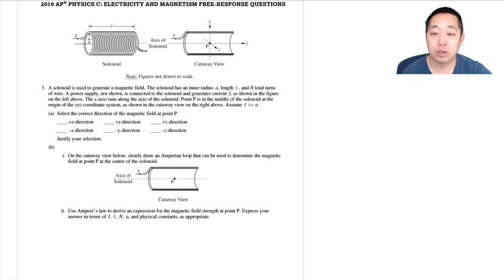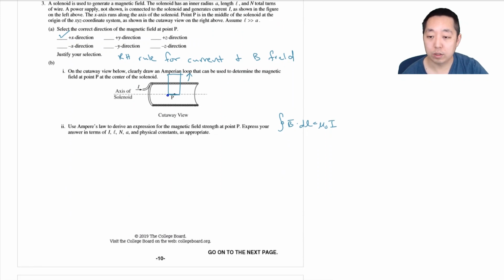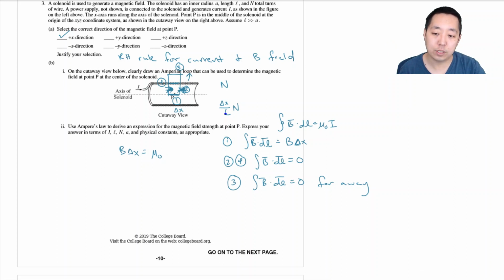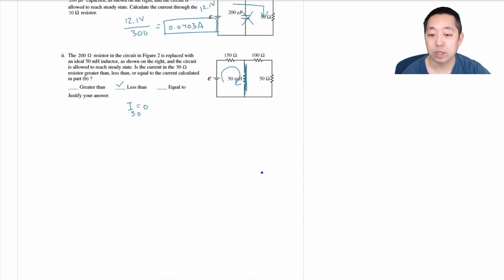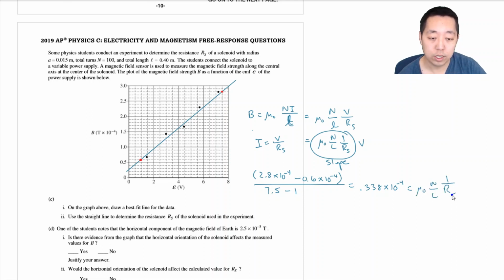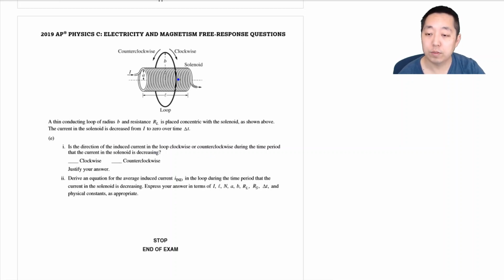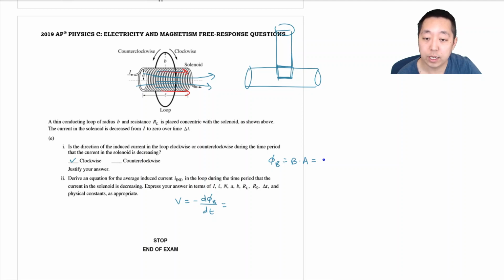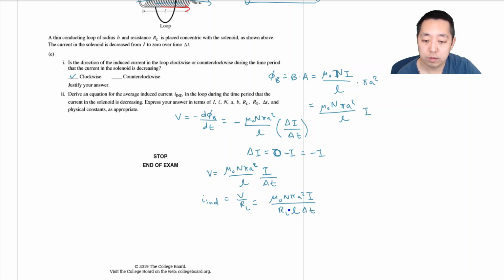2019 AP Physics C E&M Solutions Set 1 FRQ #3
Walkthrough of the 2019 AP Physics C E&M Solutions Set 1 FRQ #3